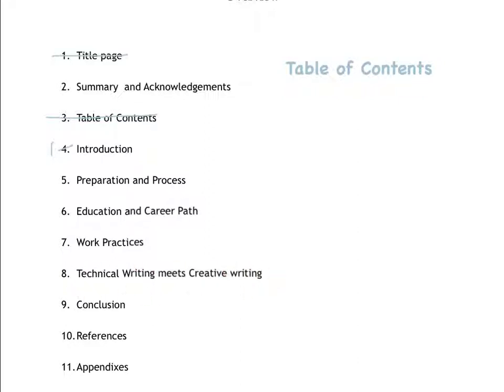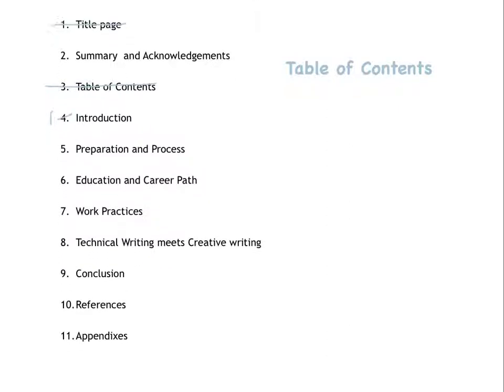Making an Effective Report Table of Contents